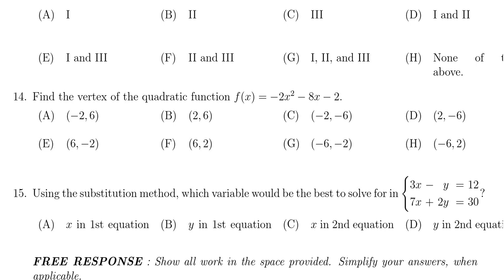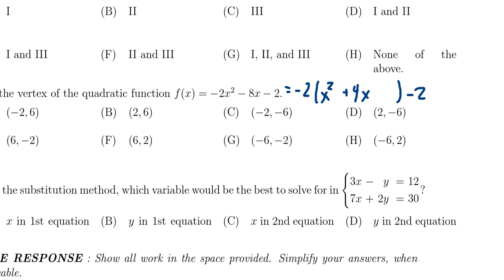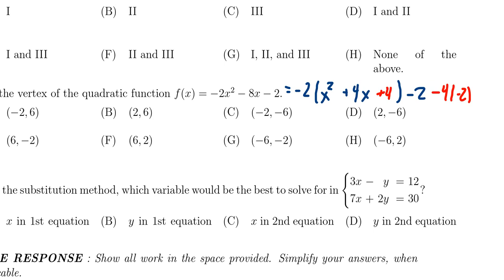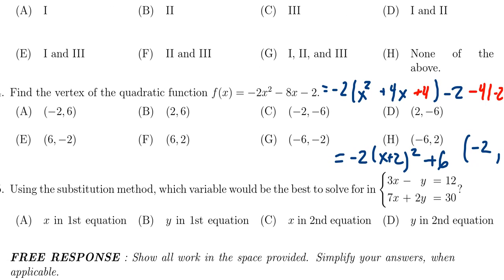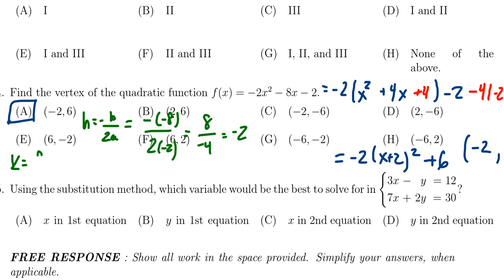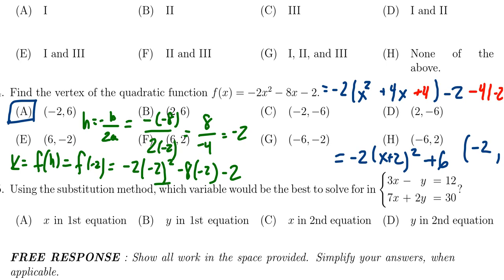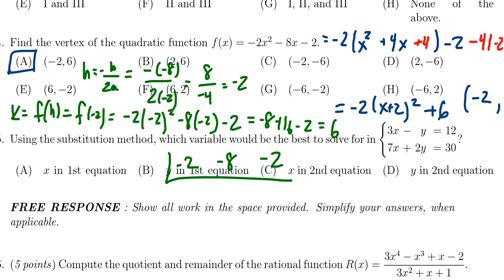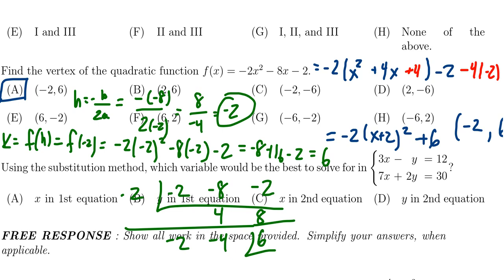Math 1050, Final Exam - Question 14